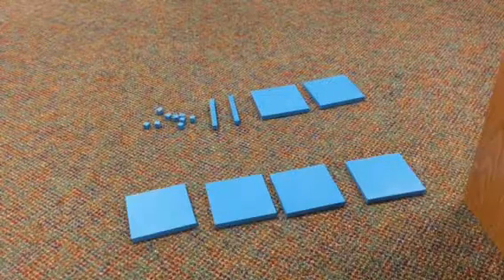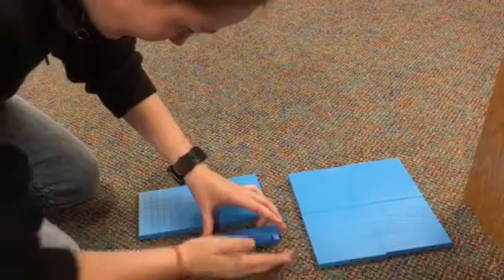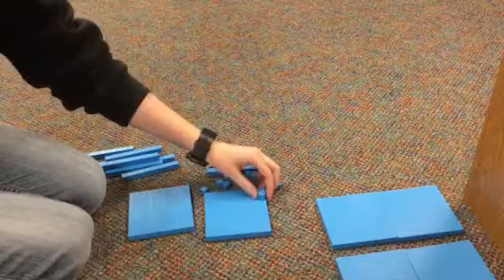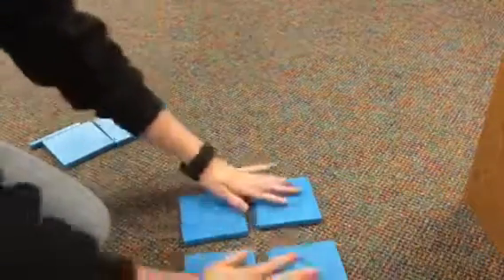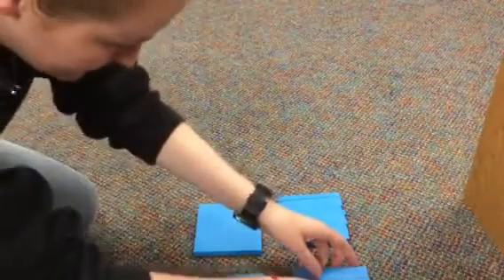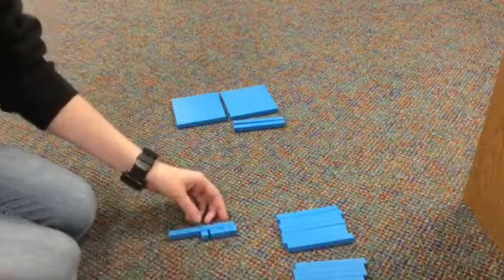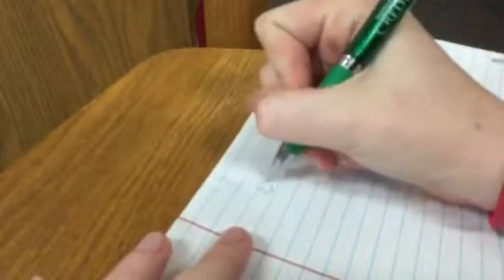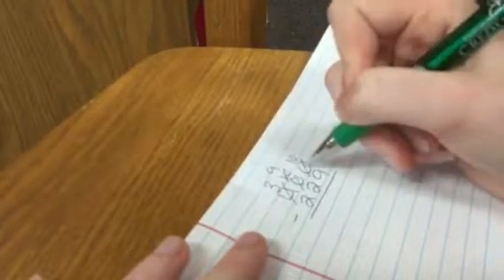Base Ten Blocks